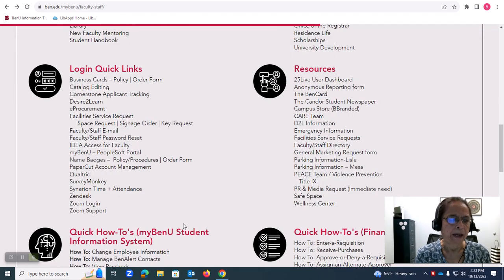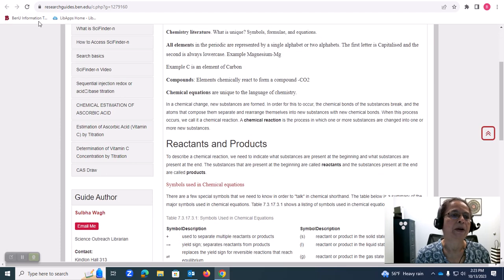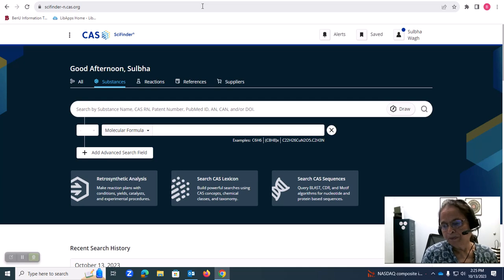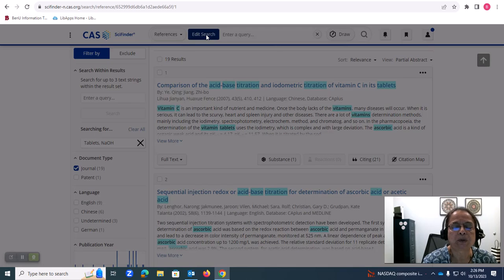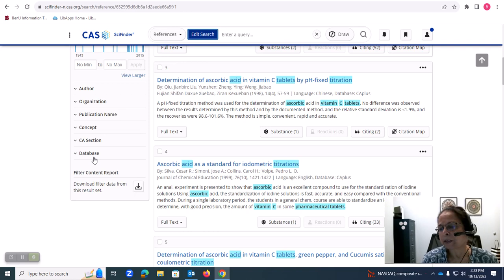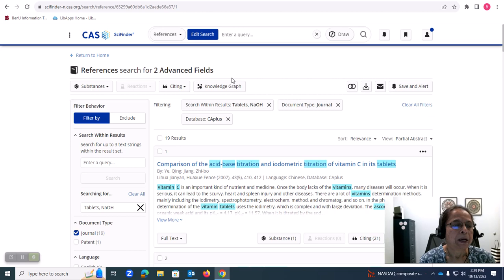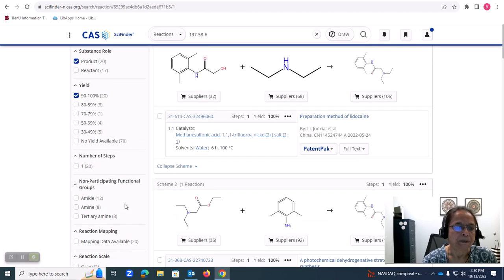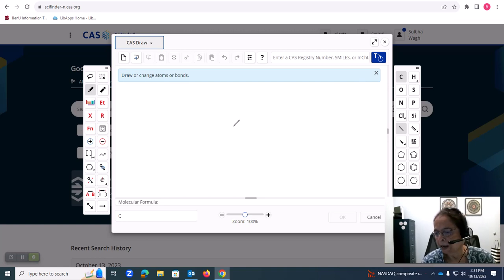CHEM 1115 How to search SciFinder n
SciFinder n